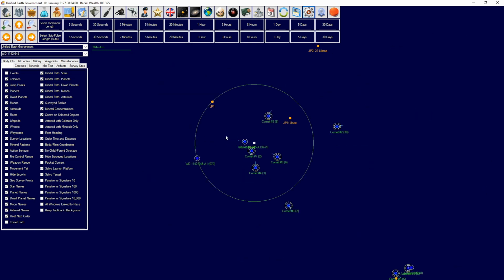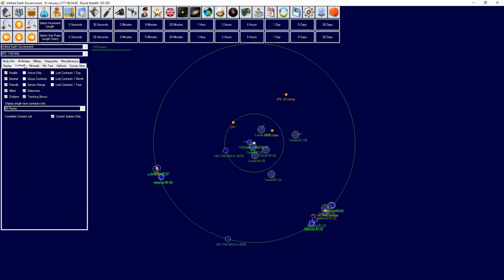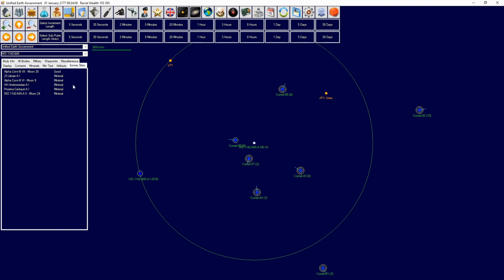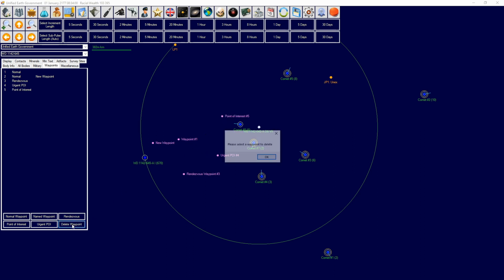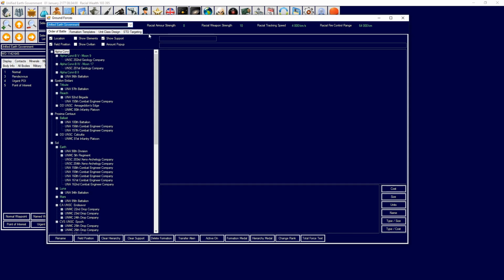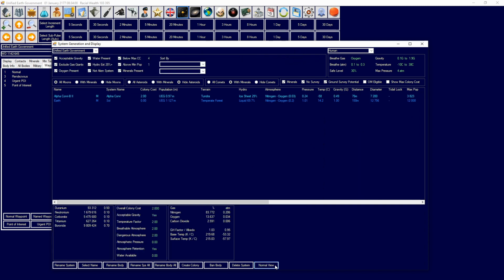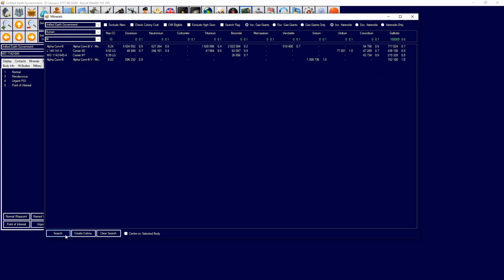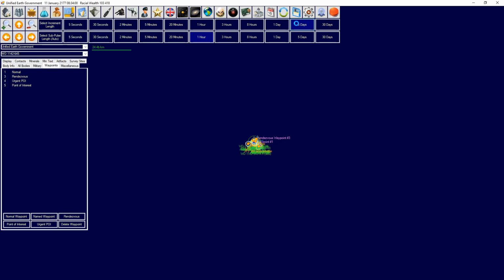Aurora 4x C# How to work the tactical map UI